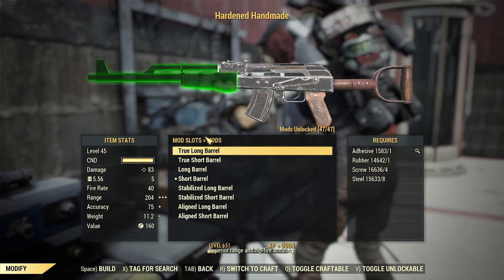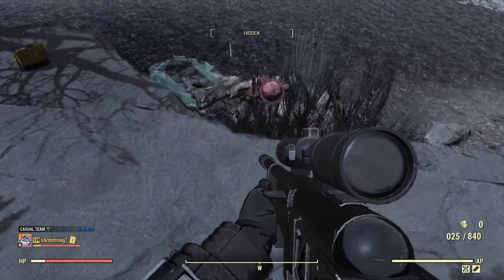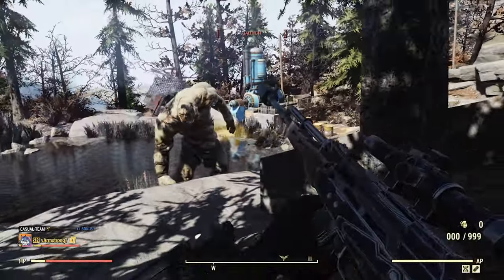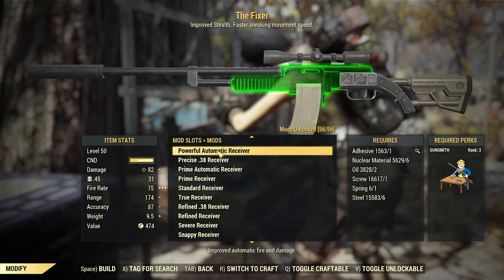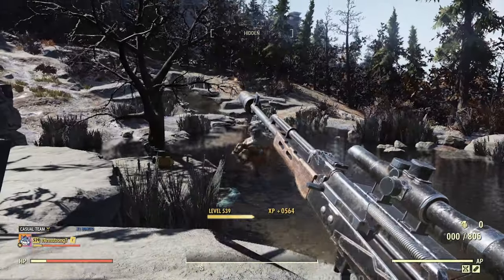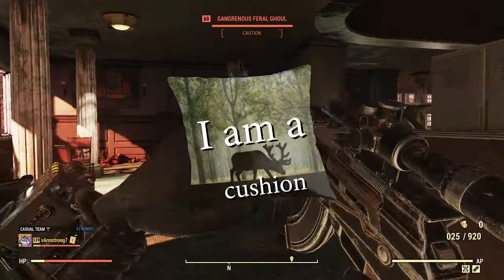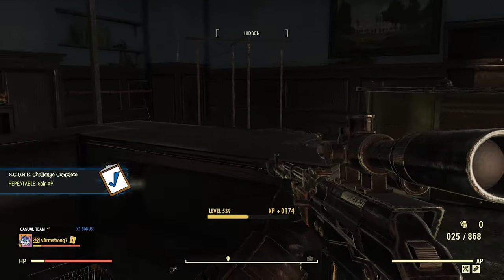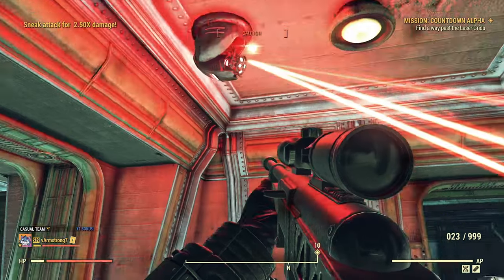Fallout 76 - Fixer vs Handmade VATS / No VATS & Rifleman / Commando Stealth Builds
Welcome to my journey in Fallout 76! In this video I want to compare the most popular rifles of the game: The Fixer and Handmade a.k.a. ak47 for fo76. Who is the winner? The red 🔴 button knows the answer!

Handmade Fixer vs handmade Handmade?
Let´s craft & mod them - 0:00
Fishing a big fish - 1:03
Catching a very Bat Girl - 1:59
Mid Range Comparison  - 4:12
Long Range Comparison - 4:46
Switch to Commando - 5:36
Fishing a big fish again - 5:49
VATS % - 6:17
Improved stealth? Really? - 6:56
AP usage - 8:51
What is better??? - 9:42
If you are still here ... - 10:00
Consider to stay 😇

Tag Pool
fallout 76 fixer vs handmade
fallout 76 handmade vs fixer
fallout 76 the fixer build
fallout 76 fixer build
fallout 76 handmade rifle build
fallout 76 handmade build
fallout 76 stealth commando build
fallout 76 stealth commando build 2021
fallout 76 stealth rifleman build
fallout 76 stealth rifleman build 2021
fallout 76 vats build
fallout 76 vats build 2021
fallout 76 no vats build
fallout 76 no vats build 2021
fallout 76 stealth build
fallout 76 no vats
fallout 76 the fixer
fallout 76 fixer
fallout 76 handmade
fallout 76 rifles
fallout 76 builds
fallout 76 tips for beginners
fallout 76 tips
fallout 76
fallout